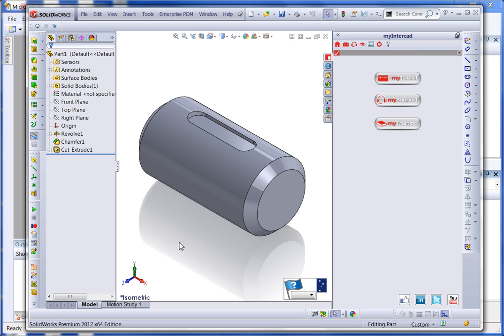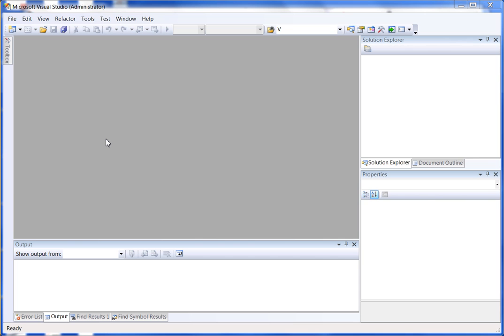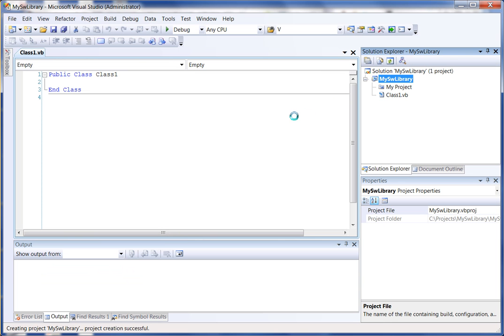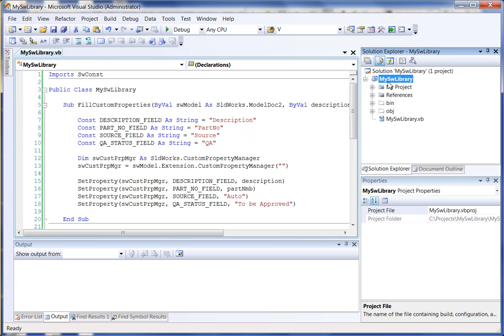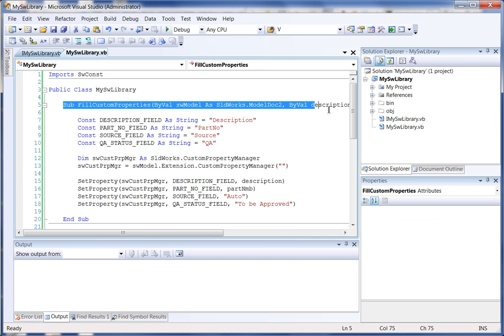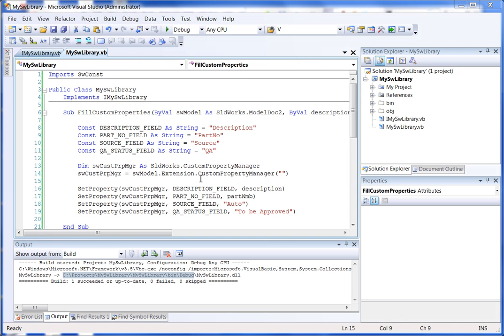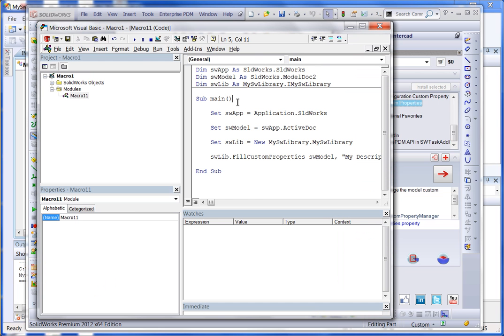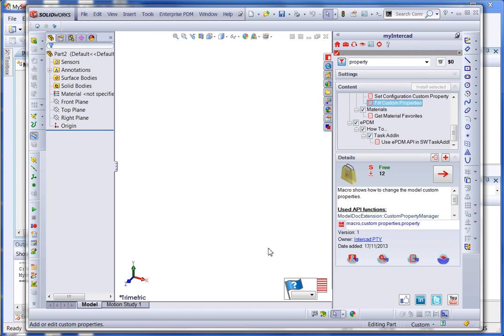How to share functions between VBA macros using .NET library project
This video demonstrates how it is possible to create a library of common functions to use them across multiple macros. The VB.NET library project is used to create a COM type library. This type library is added and called as a reference to SolidWorks VBA macro.

Similar techniques can be used to bind any type of VB6/VB7 macros/projects (for example Excel, MS Word etc.) with VB.NET or C# libraries.

For more information about SolidWorks API you are welcome to join the LinkedIn group